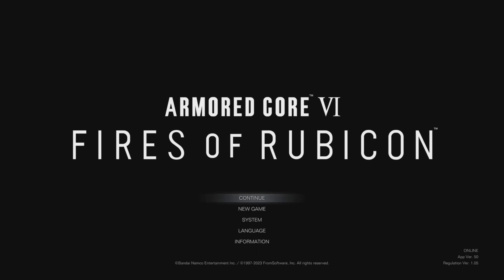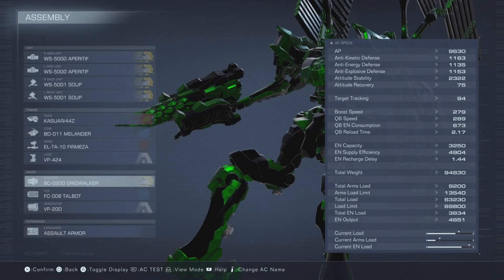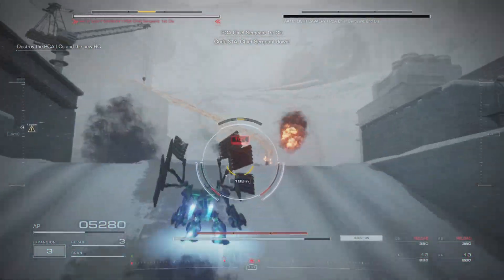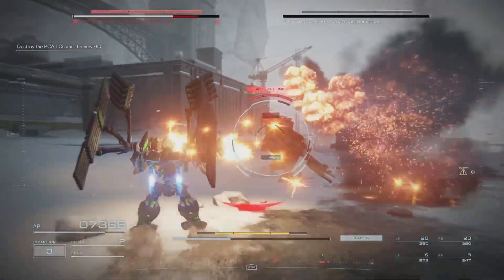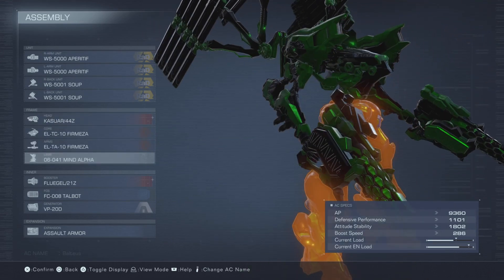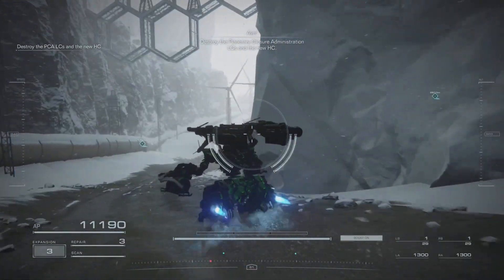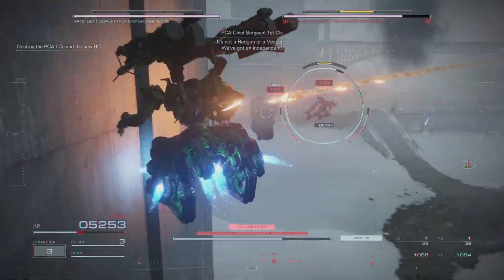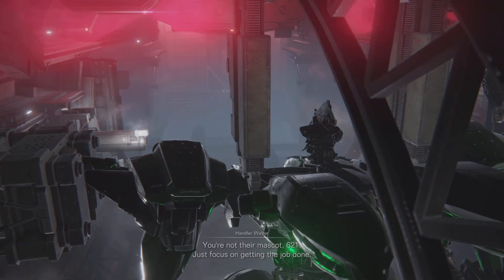Let's play: Armored core VI ep.25